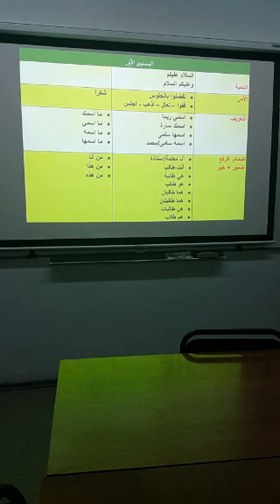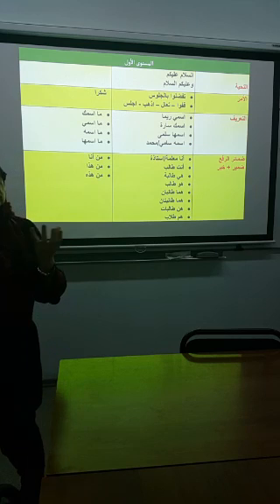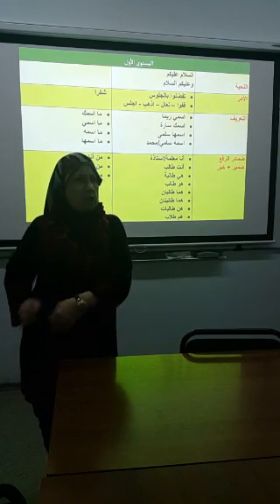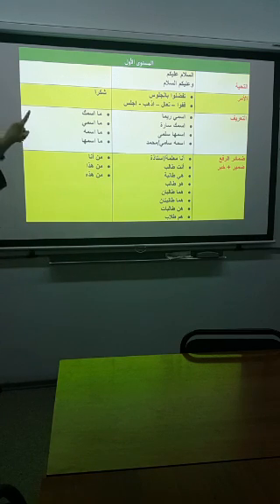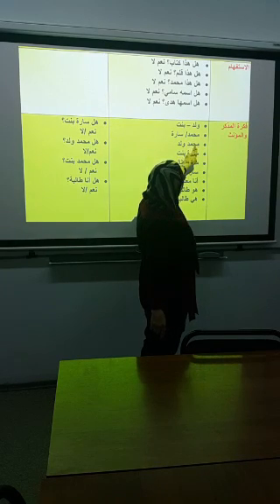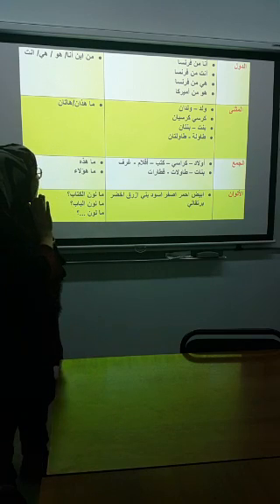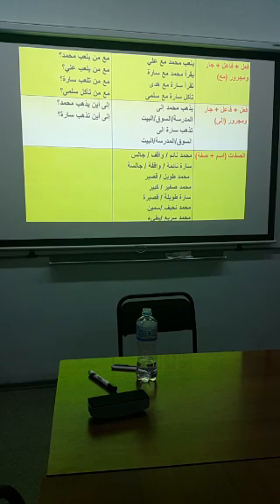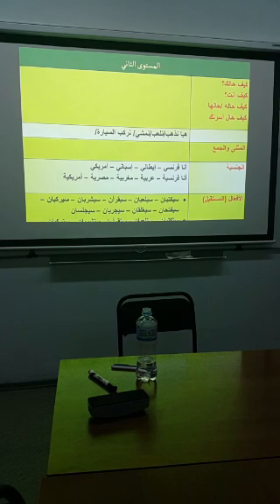Foreign Language Teaching Methodology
My Russian Students talking about language teaching methods.